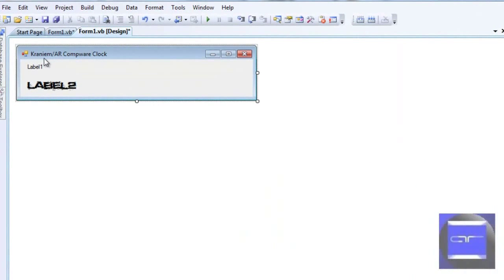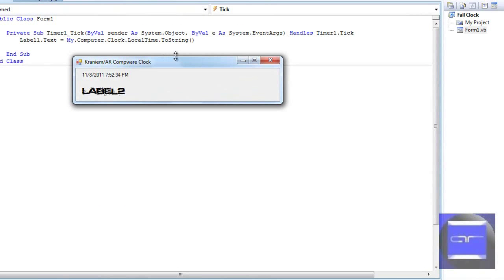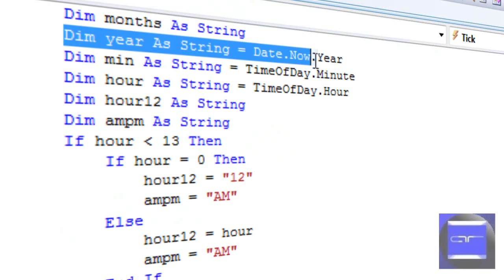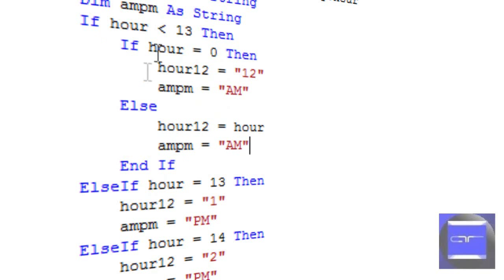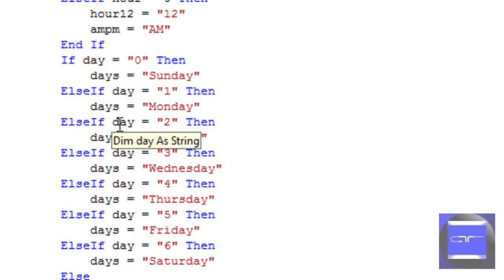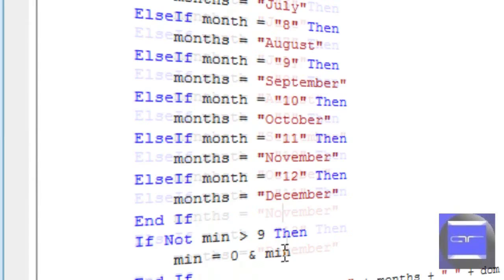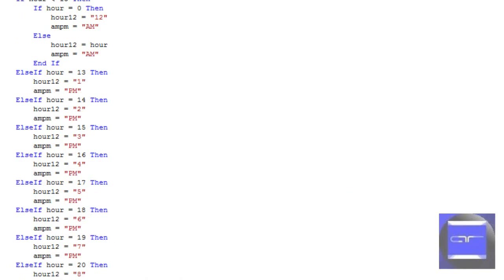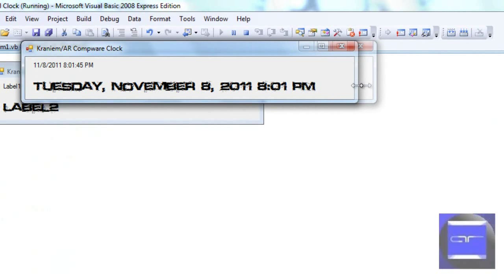VB.NET - Advanced Time/Date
This tutorial will show you how to show the date and time in a word form in Visual Basic .NET.

My Little Pony: Friendship is Magic is a registered trademark of Hasbro, Inc.